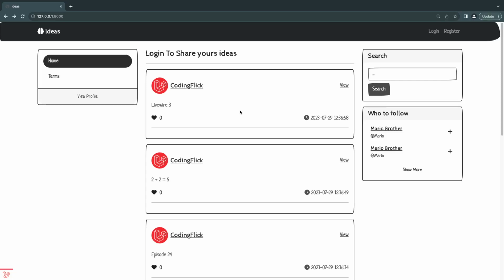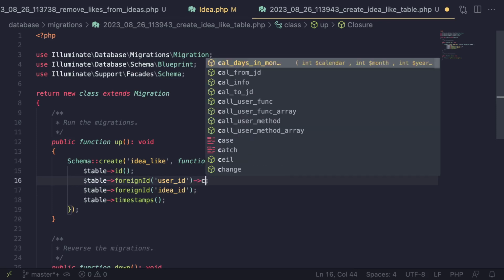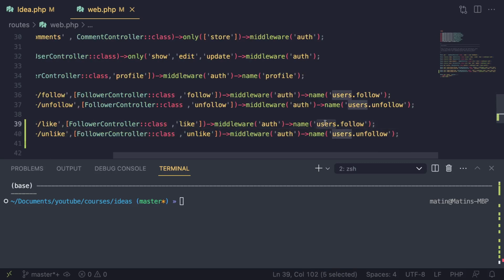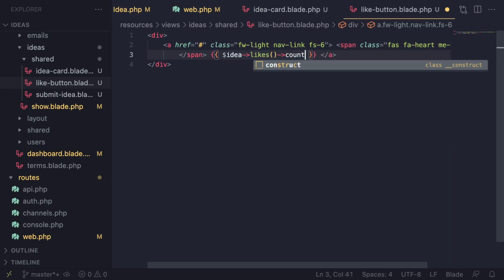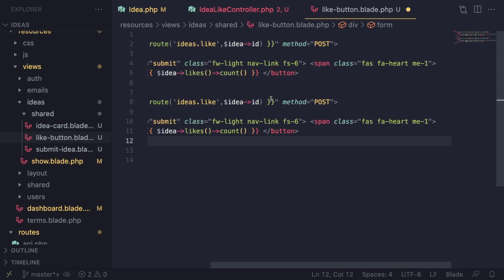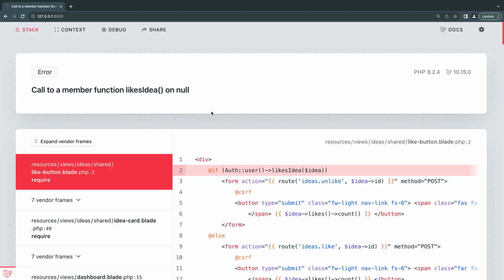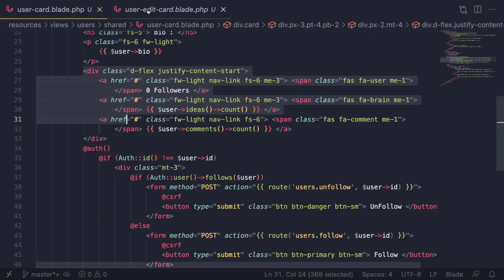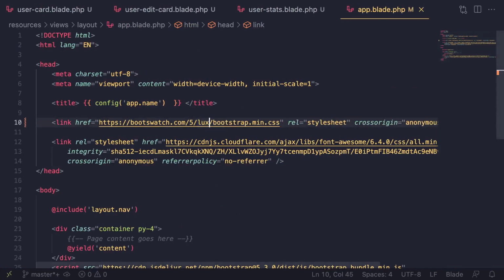Like Button | Laravel 10 Tutorial #33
Laravel 10 like button
On this episode we will learn how to build a simple like button,  we will also refactor our code base a little bit more.

If you're looking to learn how to authenticate a user using Laravel 10, then this is the video for you! In this tutorial, In this tutorial, we'll create a simple registration form that users will be able to submit.

Laravel Blade
Laravel Login and Authentication
Laravel registration